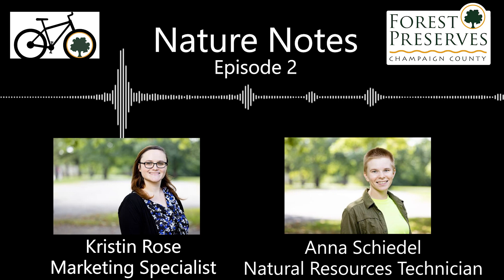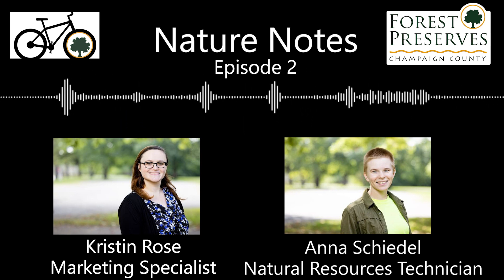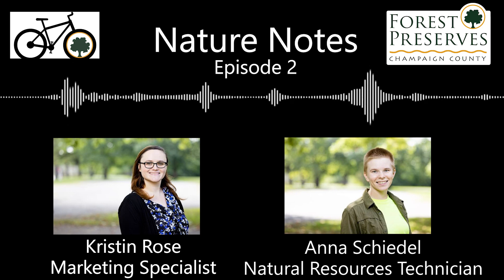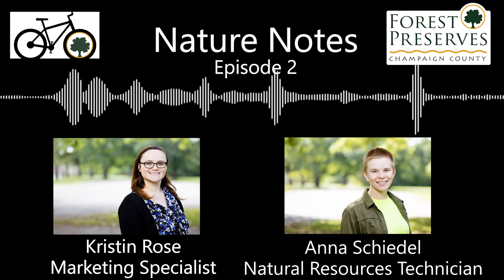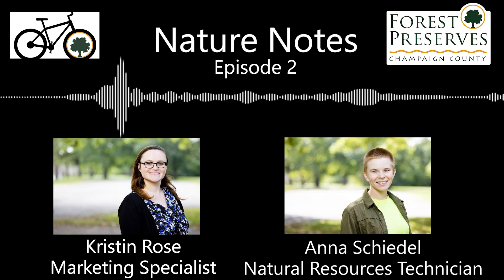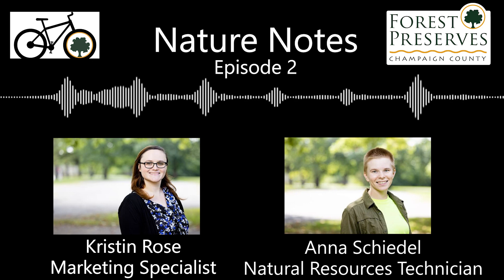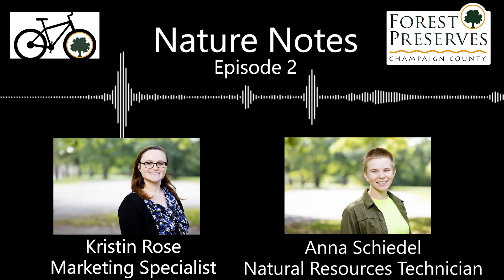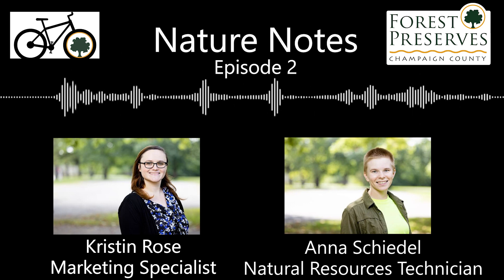Nature Notes Episode_2-9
This is Nature Notes- a short podcast broken into bite-sized audio clips for the Pedal the Preserves event. In each brief episode you hear insights about the Champaign County Forest Preserves. Thanks for listening and Pedaling the Preserves.